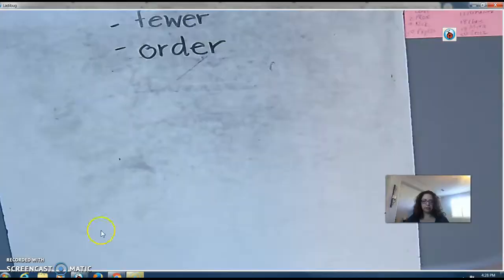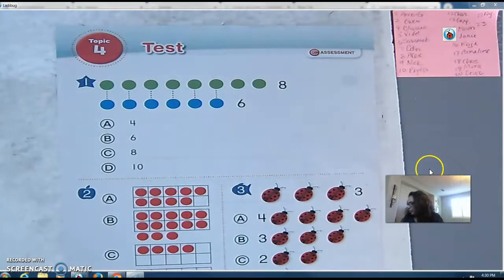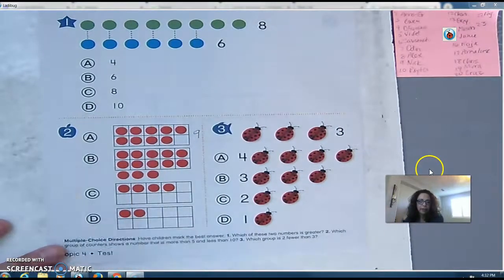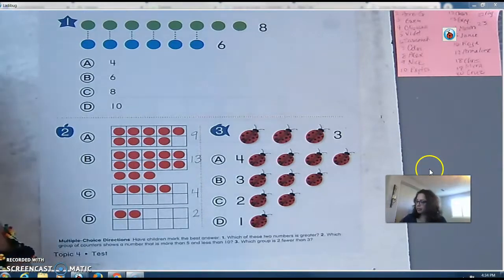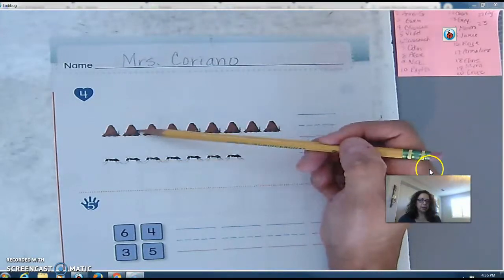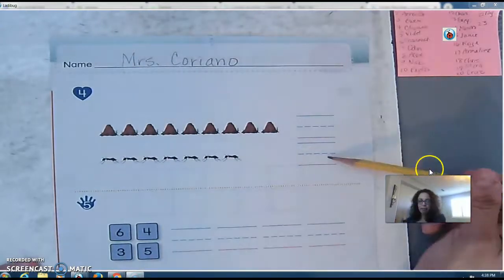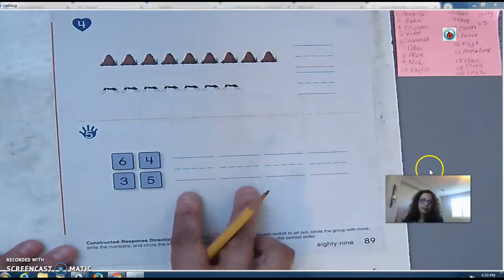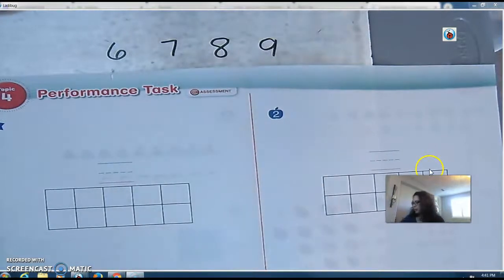Topic 4 test